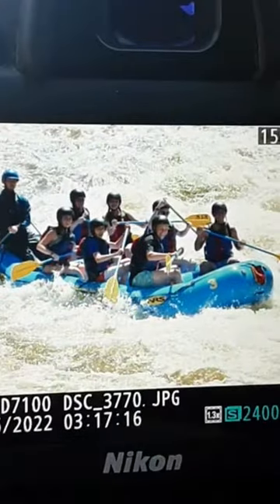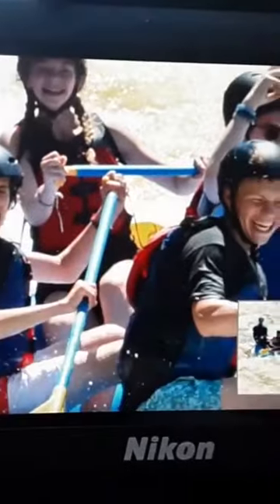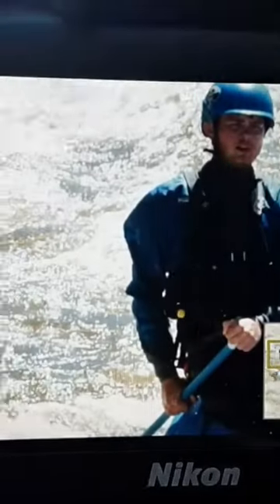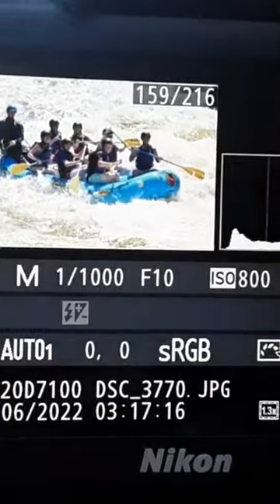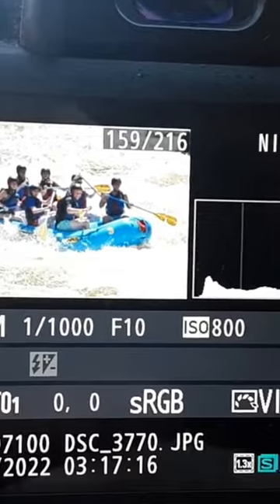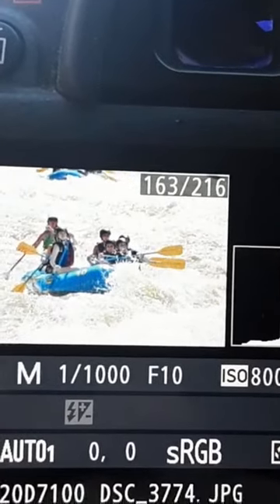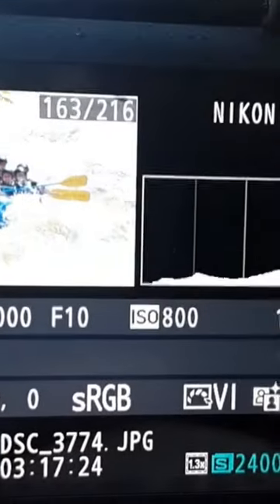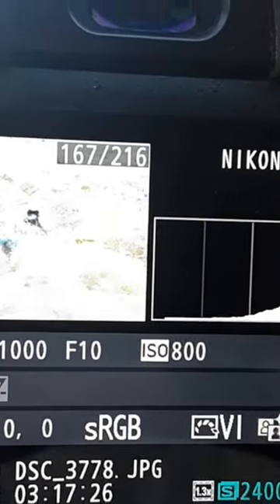Severe backlighting, pulling out all of the stops.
Sometimes the backlight is so severe that you need to pull out every trick in the book.